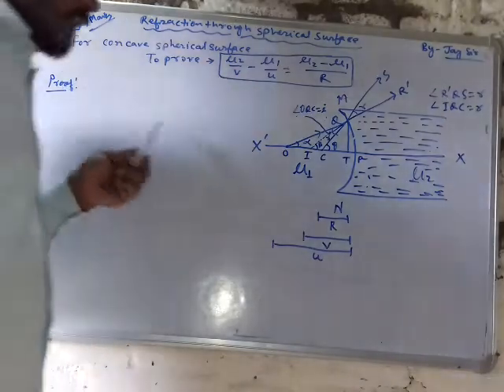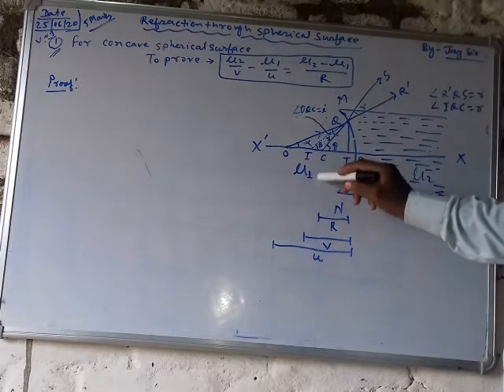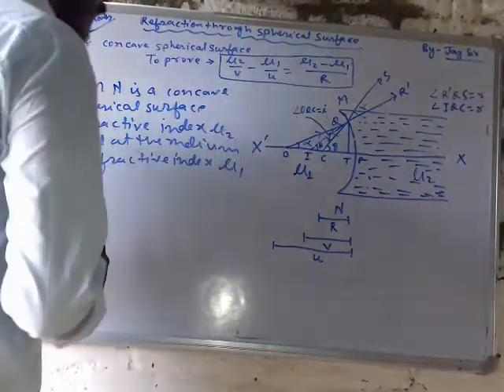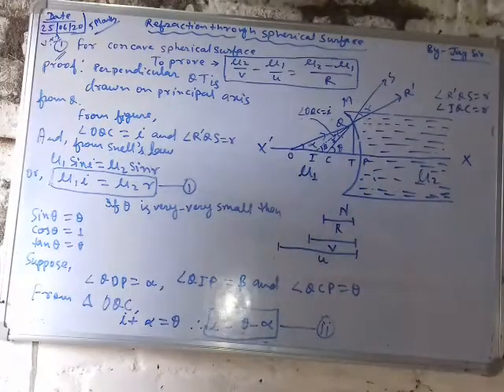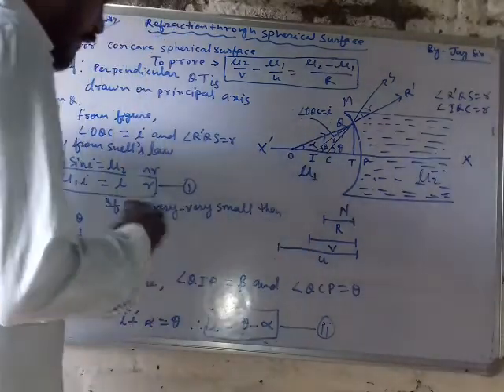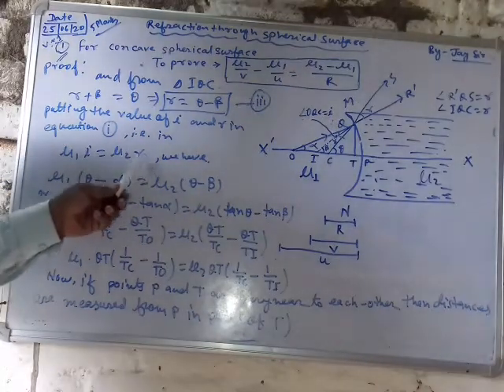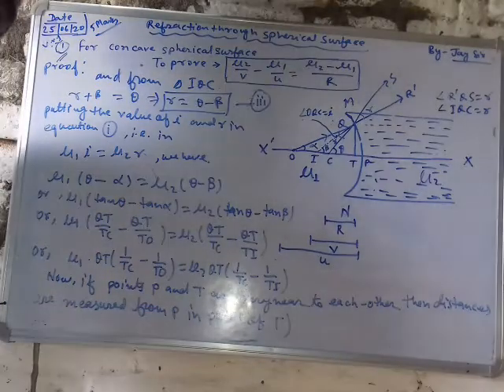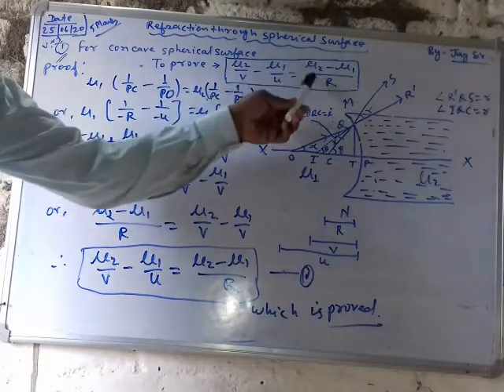Optics Part - 3 (Refraction through spherical surface;concave surface for virtual image) Class - 12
Physics Classes by Jay Sir

Refraction through concave spherical surface for virtual image .

Most important question for class - 12 Students For JAC ,Ranchi Board .